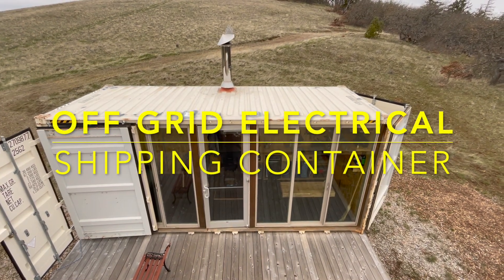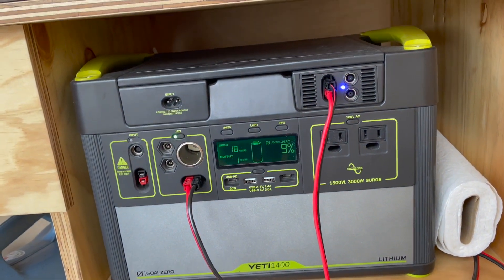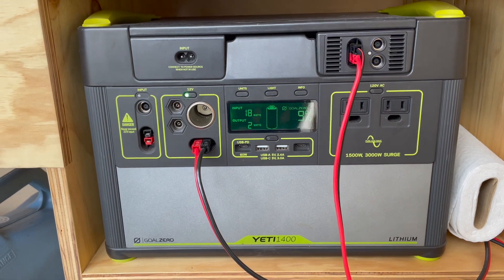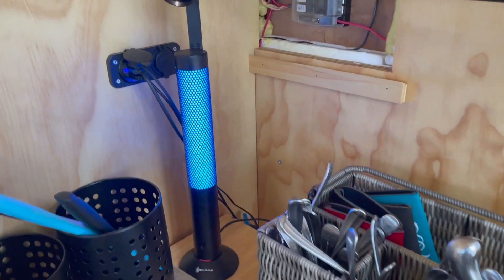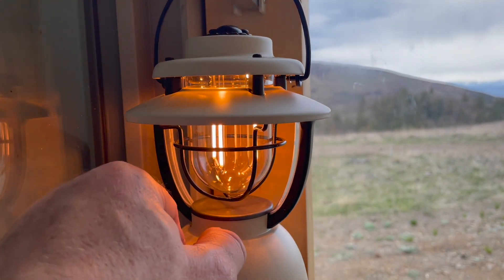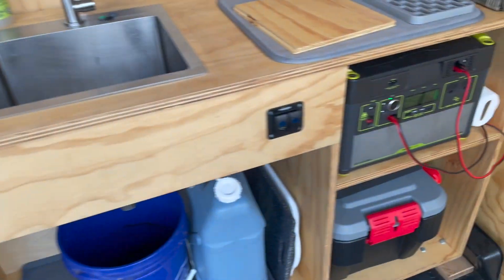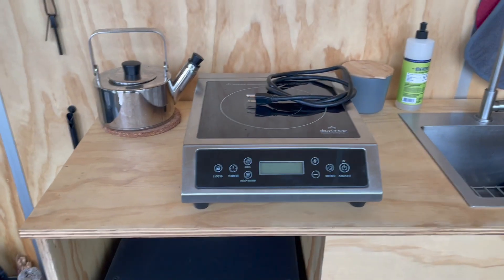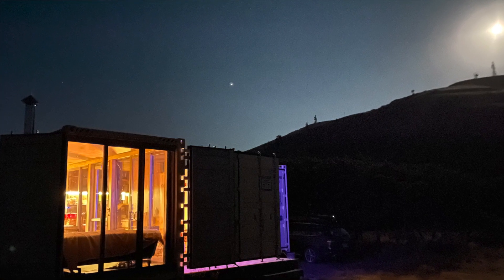Off Grid Electrical Setup for a Shipping Container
I walk you through the process I used to generate, store and distribute 12v power for my off grid shipping container.  I also look at the appliances and lighting products that I've used in the project.  I've tried to include screen shots of everything so you can find them.